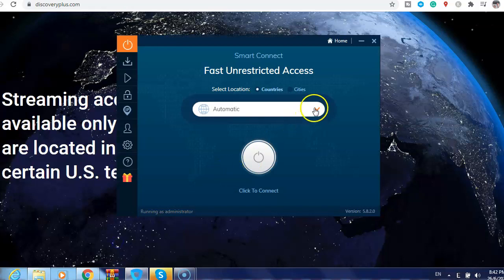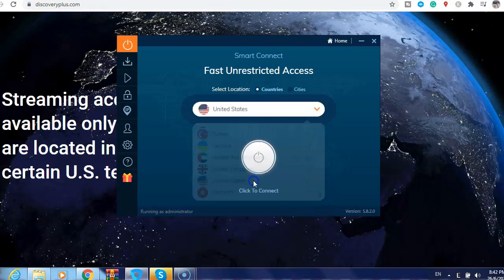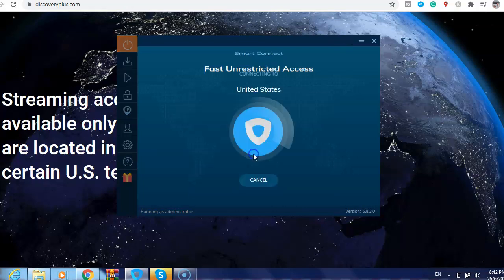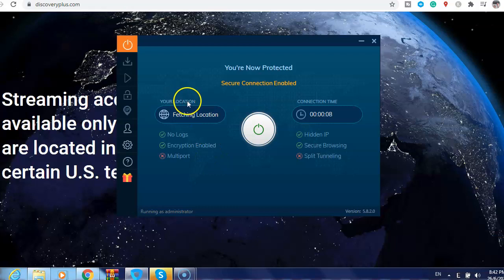How To Watch Discovery Plus Outside The USA/ Watch Anywhere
In this video, I will show you How To Watch Discovery Plus Outside The USA/ Watch Anywhere

Doc Squiffy

FIRESTICK FULLY WORKING DISCOVERY PLUS IN EVERY COUNTRY !!

Mike Yawney - Gadget Guy

How to get Hulu and Discovery+ in Canada